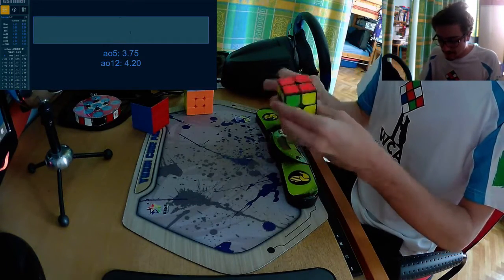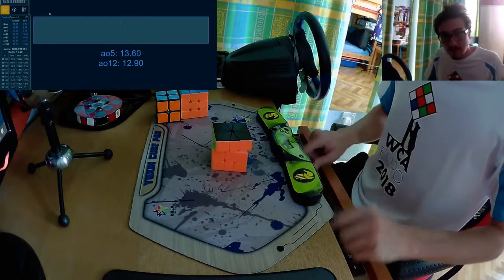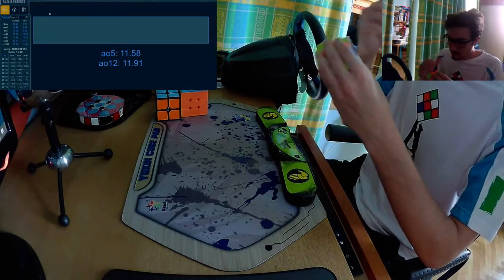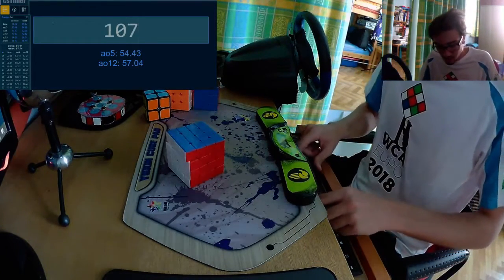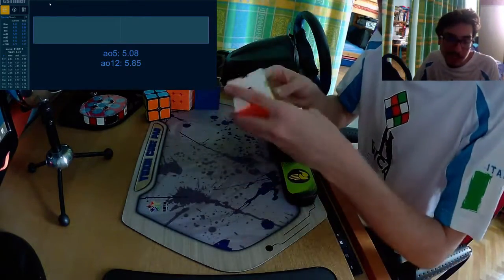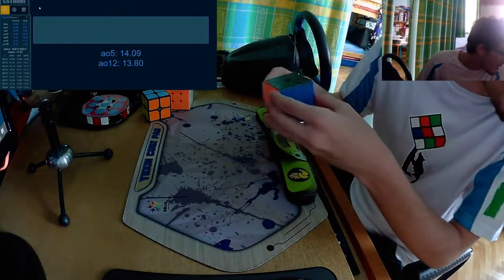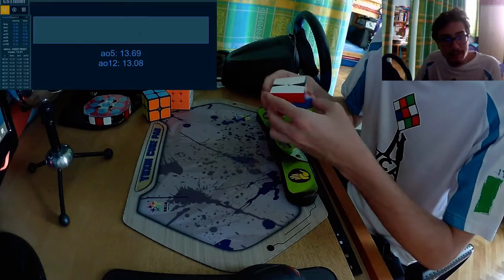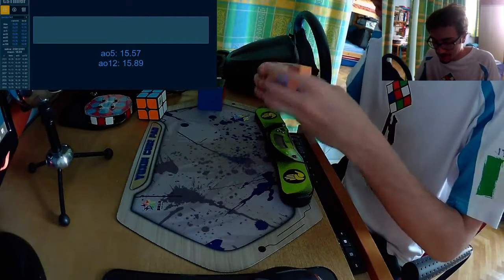Practicing for ? | Speedcubing Livestream